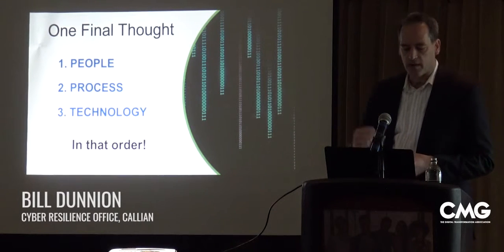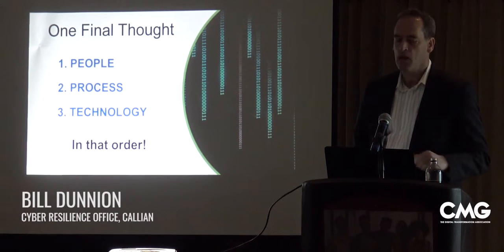The New World Order of Cyber Security - Bill Dunnion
The Conference commenced with a session on The New World Order of Cybersecurity. Bill Dunnion, an executive with Calian, discussed the IT talent shortage, controls, and the need for greater security measures. He informed us that Canada is considering a 14-character password as a requirement. He also began the discussion on what became the common theme of the day: people and processes.